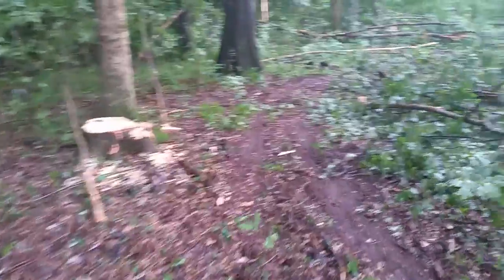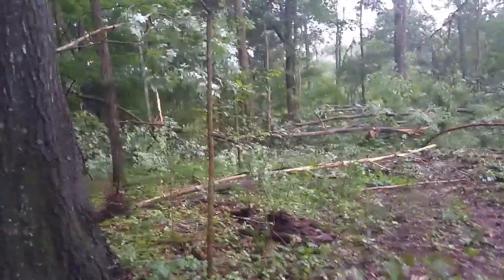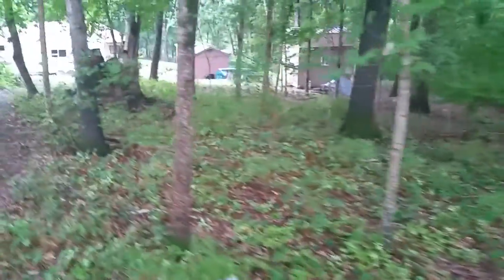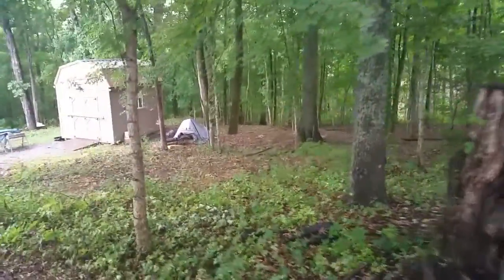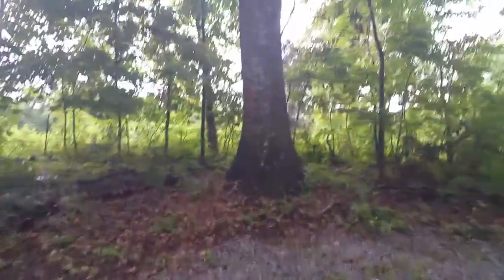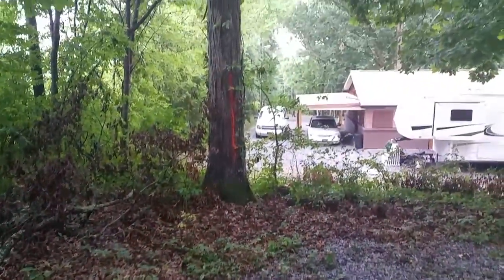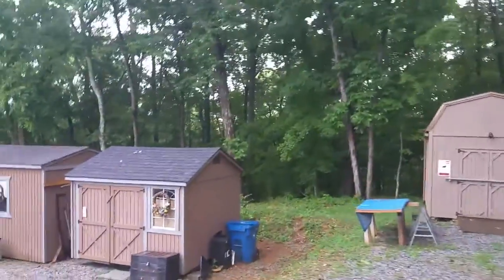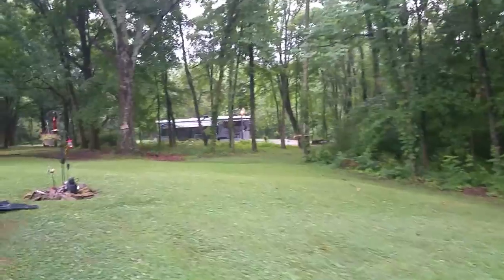Timber being cut!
Getting some red oak & ash trees cut off our property clearing the back out for future cabin.